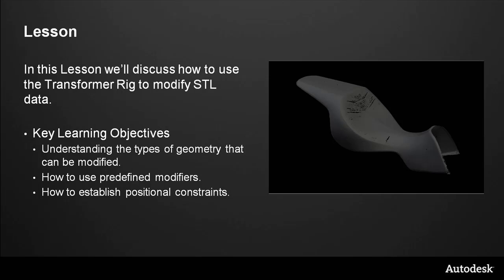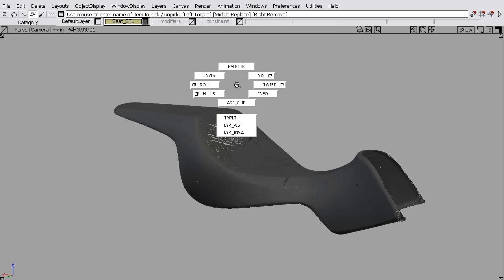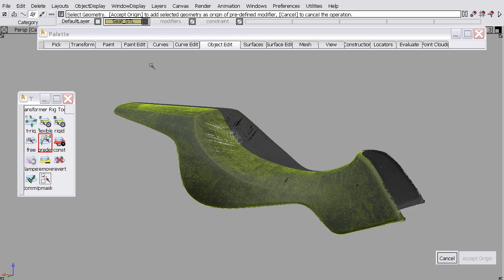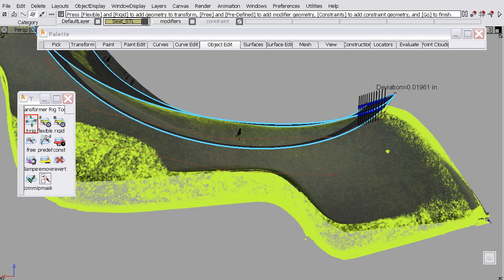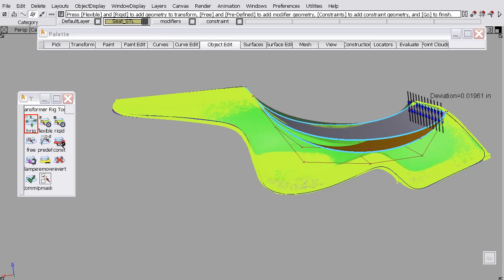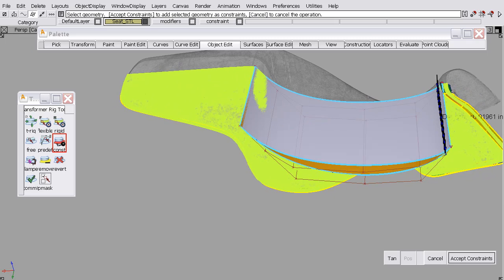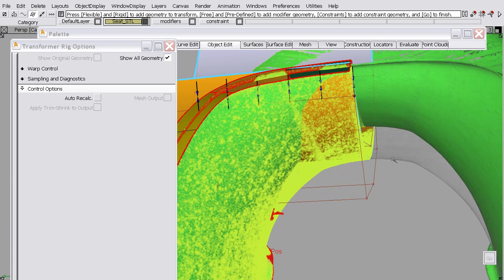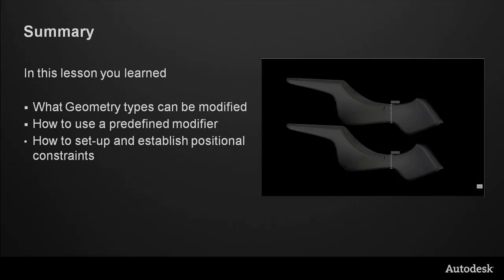Autodesk Alias - Seat Height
Dynamic Shape Modeling - Using the Transformer Rig to modify Surface data for the seat height.